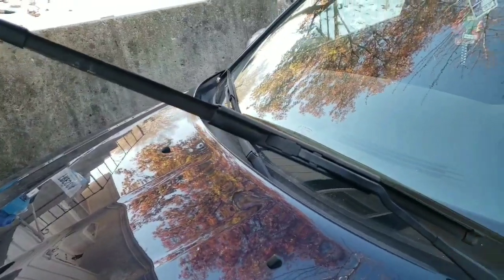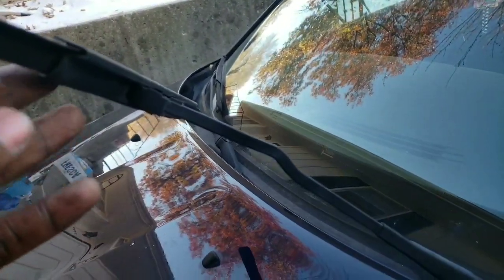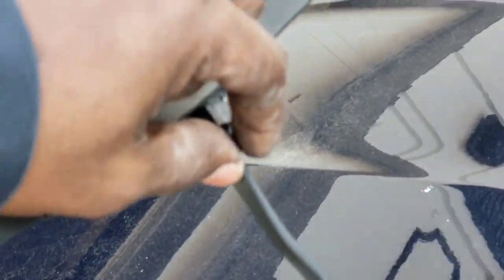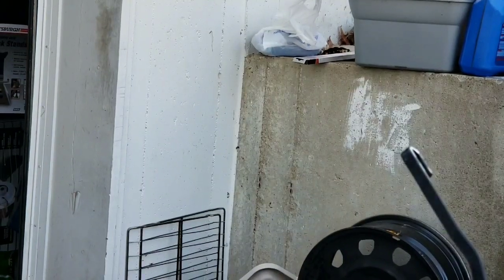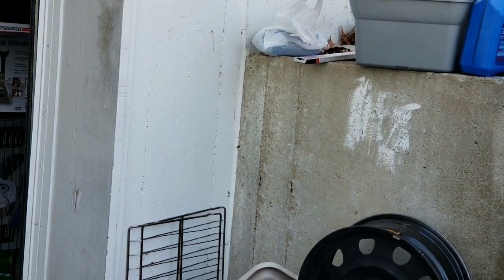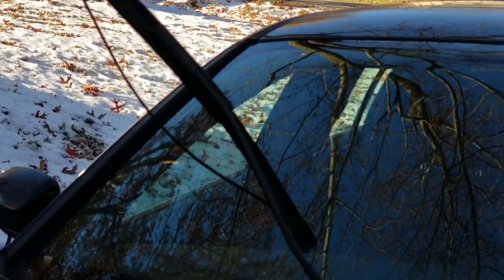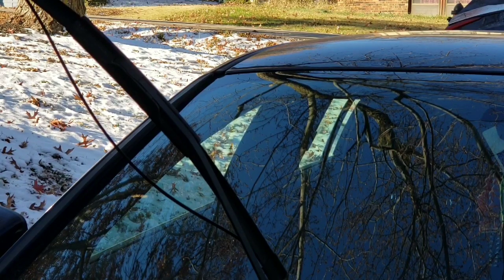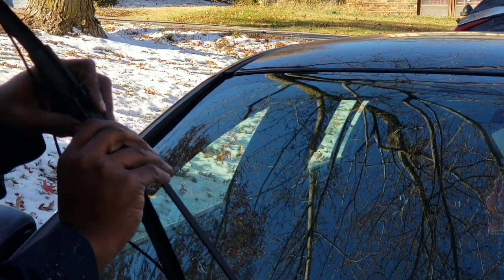Change wiper blades Chrysler 200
How to change and install new wiper blades for a Chrysler 200